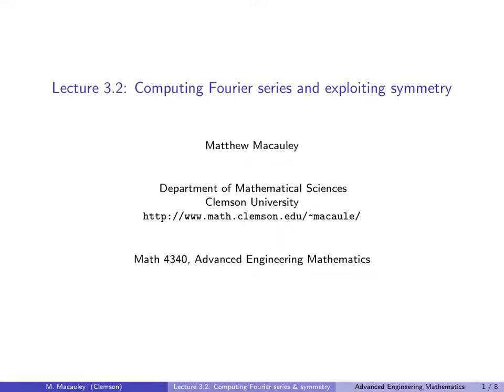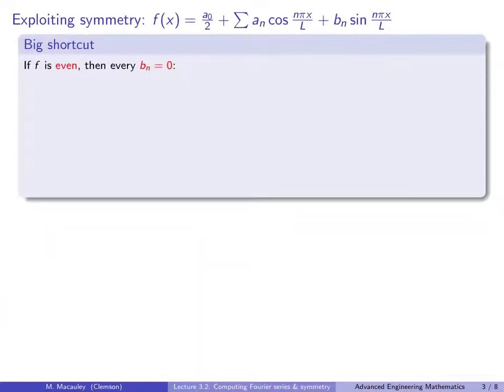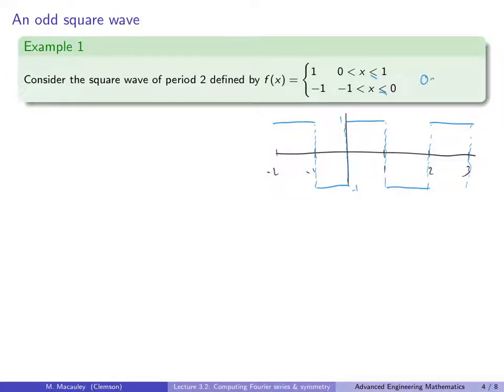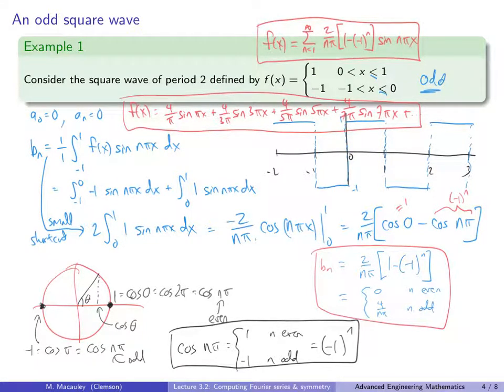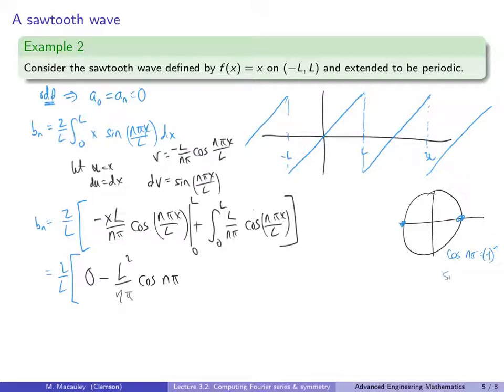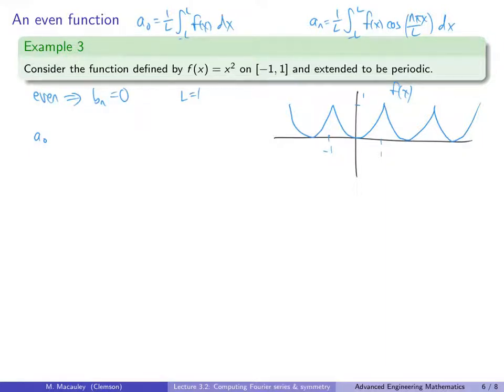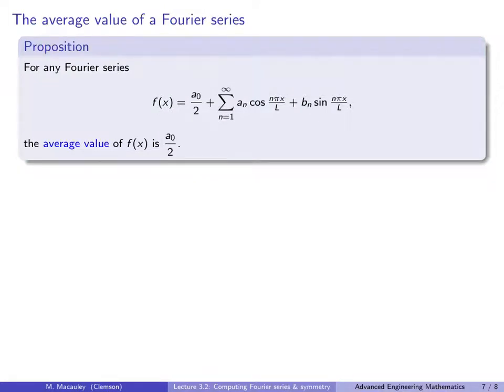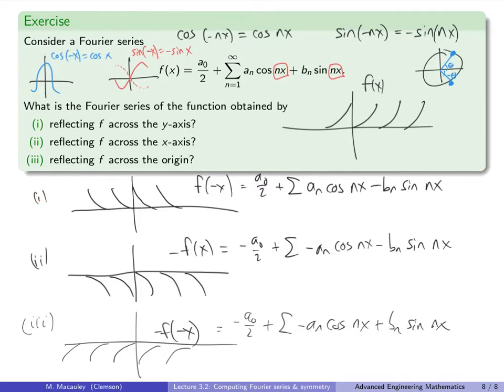Advanced Engineering Mathematics, Lecture 3.2: Computing Fourier series and exploiting symmetry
A function is even if f(x)=f(-x) and odd if f(x)=-f(-x). In this lecture, we see why even functions have only cosine terms in their Fourier series, and odd functions have only sine terms. This leads to several shortcuts to compute Fourier series, and we do three examples: a square wave, a sawtooth wave, and a parabolic extended to be periodic. We also see why the constant term represents the average value of the function.